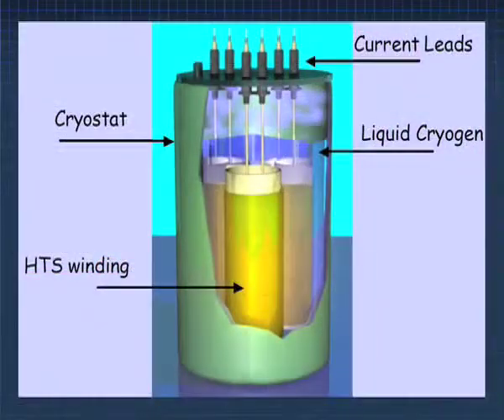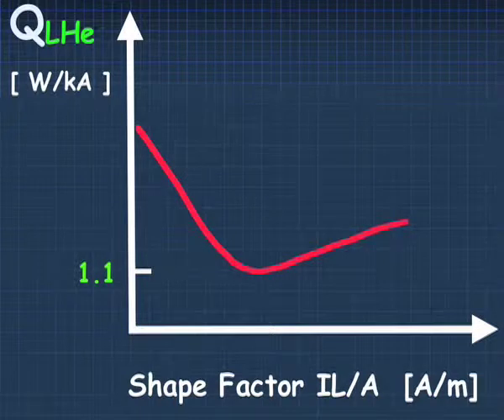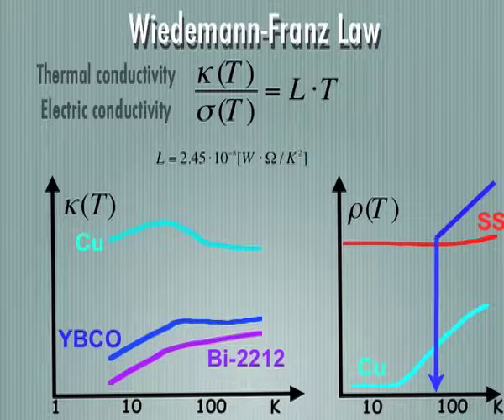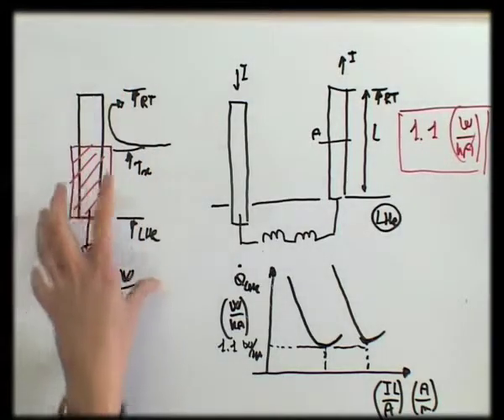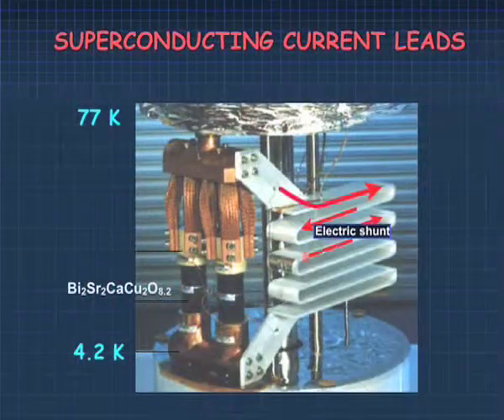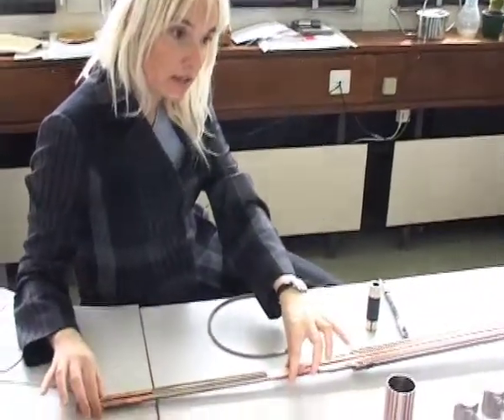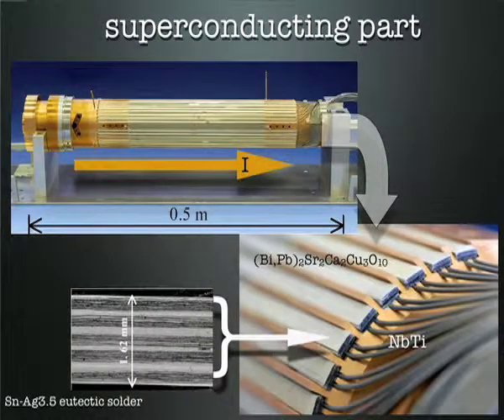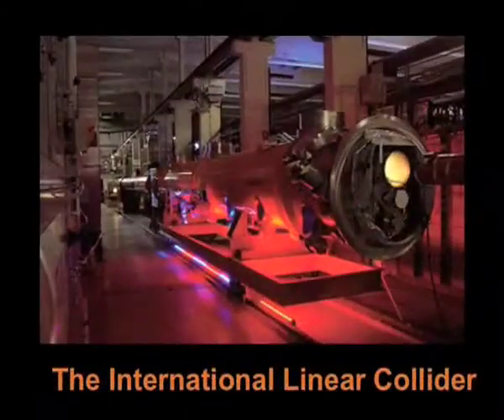Superconductivity: current leads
This particular talk is superconducting current leads.